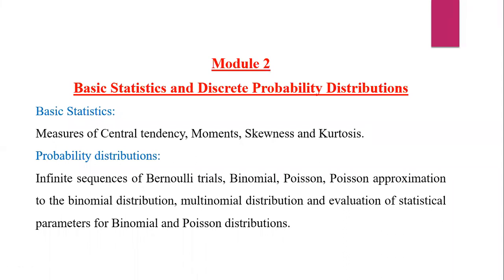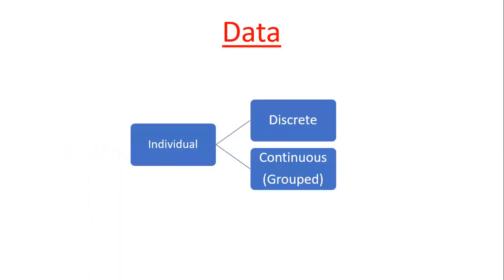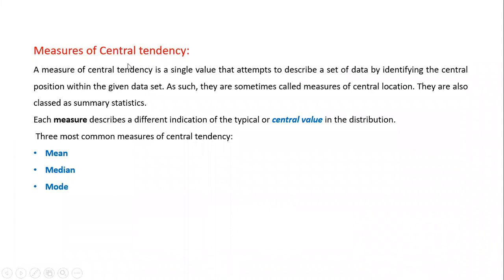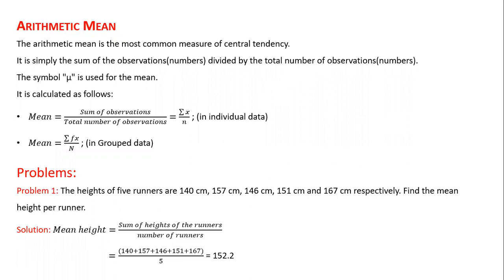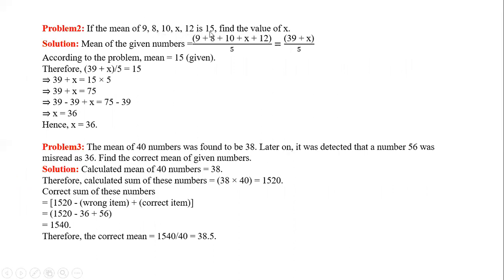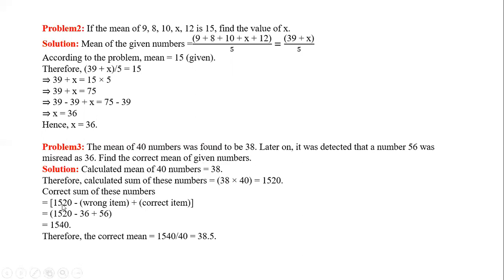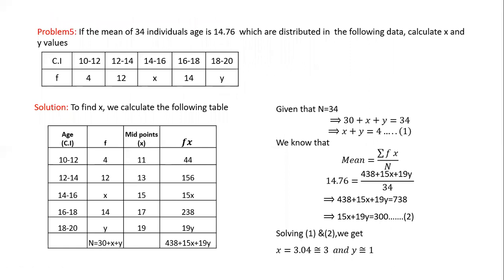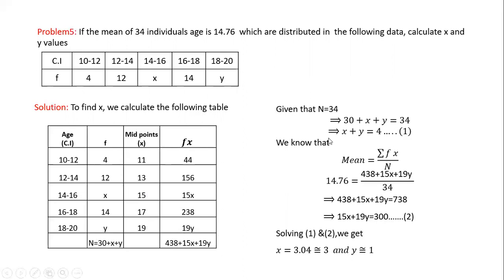2 1 measure of central tendancy